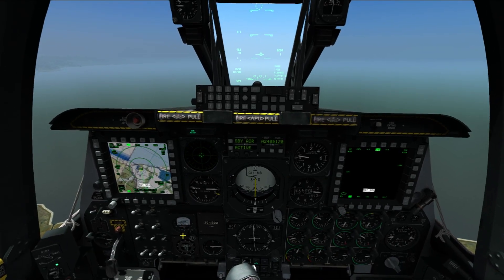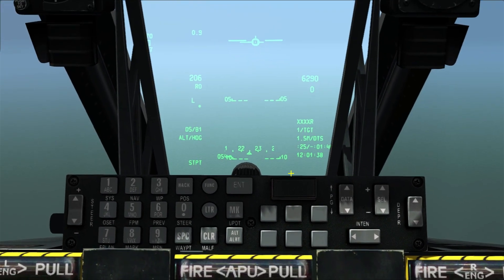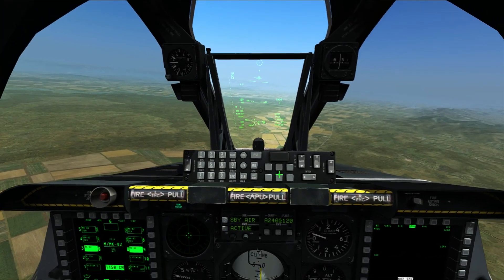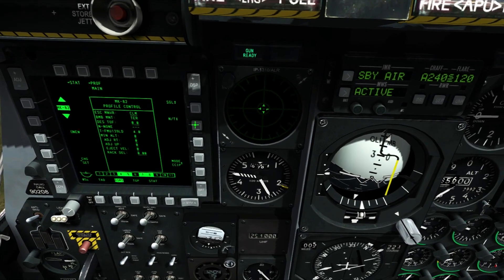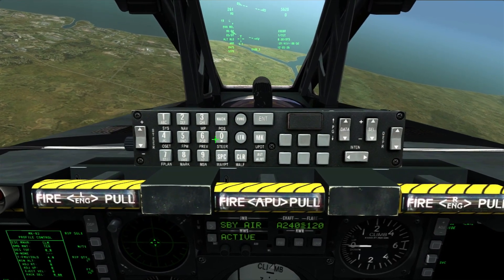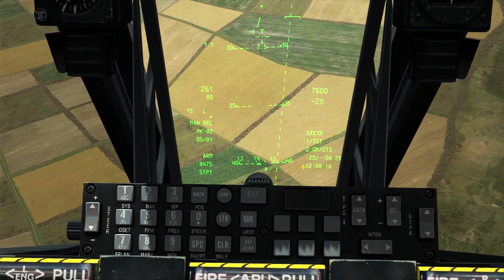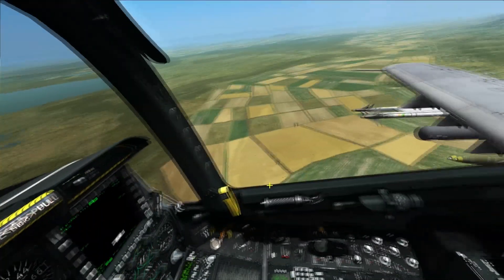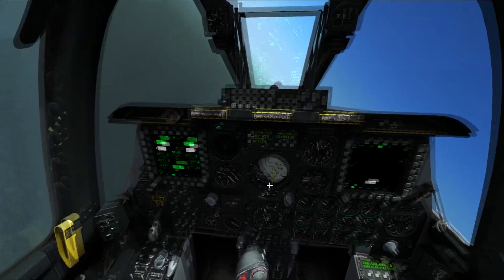DCS A-10C Warthog CCIP (Constant Computed Impact Point) Tutorial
This tutorial shows you how to use the CCIP method of dropping dumb bombs. Hope it helps.